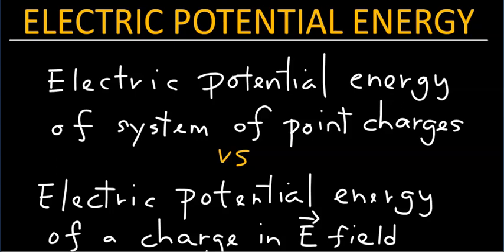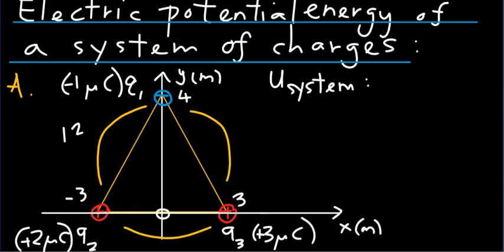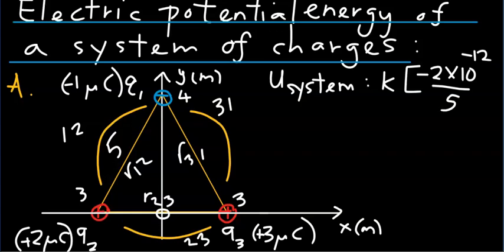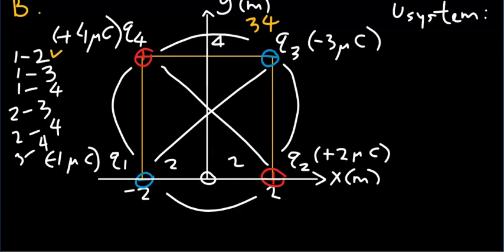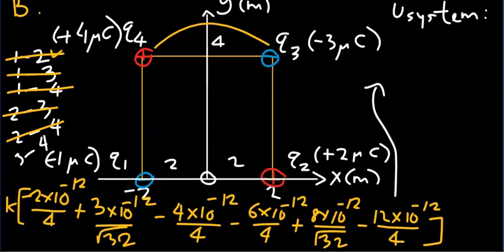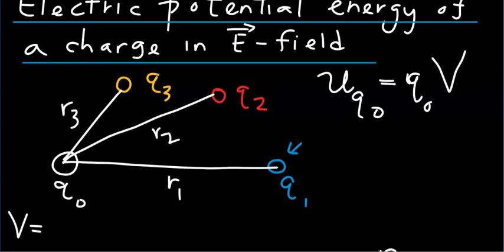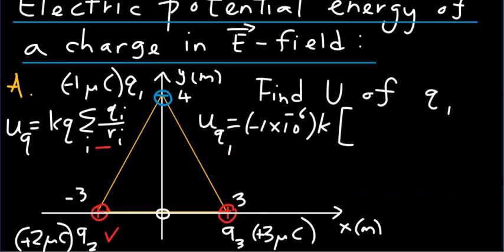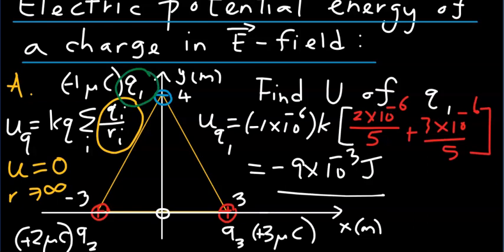Electric Potential Energy - Physics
This video tutorial discusses electric potential energy of a charge system with the aim of distinguishing the two forms of electric potential energy - 1. electric potential energy of a system of point charges, 2. electric potential energy of a particular point charge in an electric field. Examples are included to make these points clear.

0:00 Introduction
0:27 Electric potential energy of system (Example 1)
4:37 Electric potential energy of system (Example 2)
7:38 Electric potential energy of a charge (Ideas)
10:13 Electric potential energy of a charge (Example)